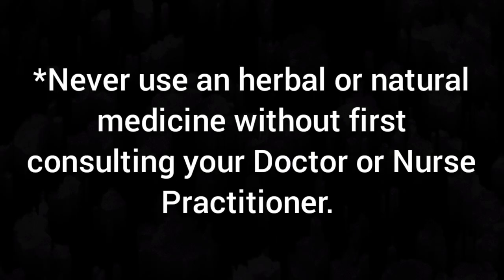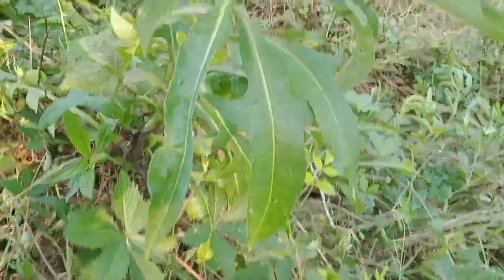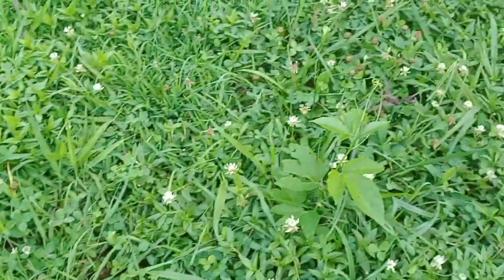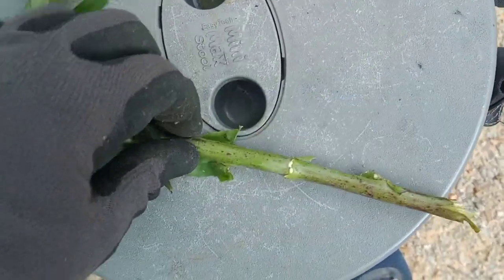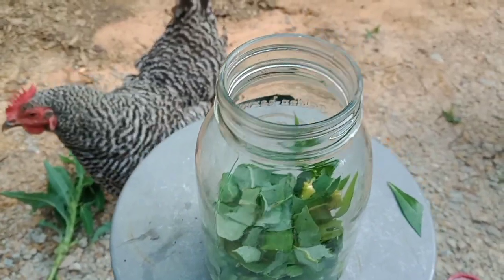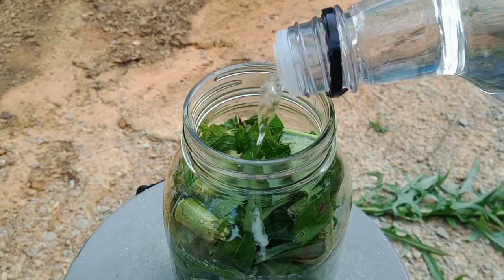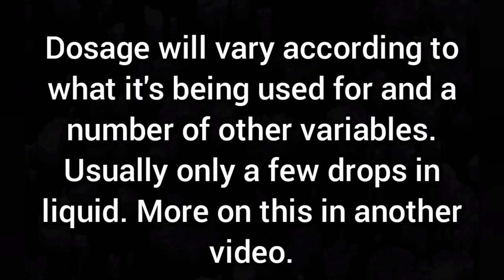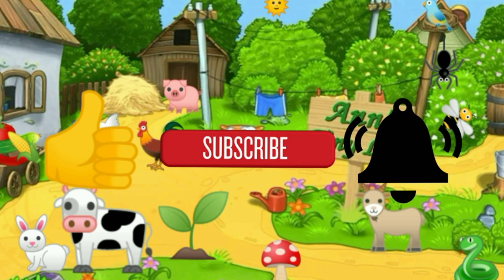Making a DIY Wild Lettuce Tincture - Ann's Tiny Life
I've become really interested in learning about natural or herbal medicines that can be made from things that you either grow yourself or are already growing in the wild. Today I make a wild lettuce (Lactuca virosa) tincture. Through extensive research I've learned that this plant is not only edible, but can be used to help with pain, anxiety, and insomnia - all of which I suffer from.

I eat wild lettuce as a salad green as well as cook it like spinach and put it in various dishes. It's tasty! I've noticed since I've started using it I tend to feel calmer and get better sleep. Bonus!

But don't take my word for it. Do your own research and find out what I already have about this wonderful weed!

A few links for your reference.

Always consult your doctor or nurse practitioner before you use any herbal or natural medicines!